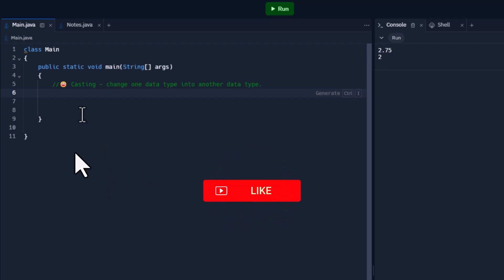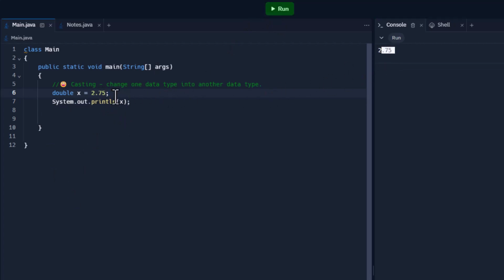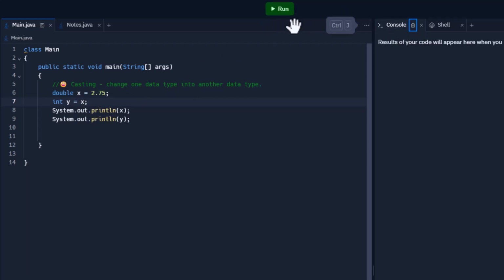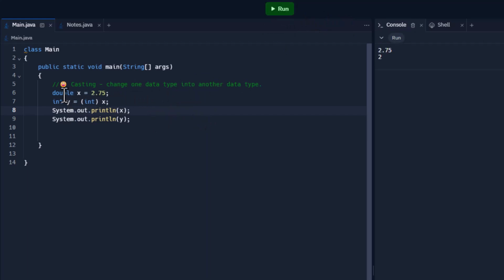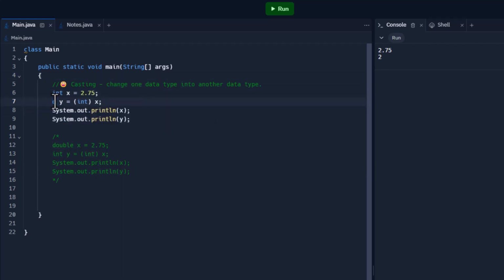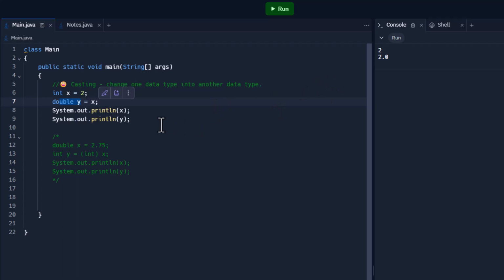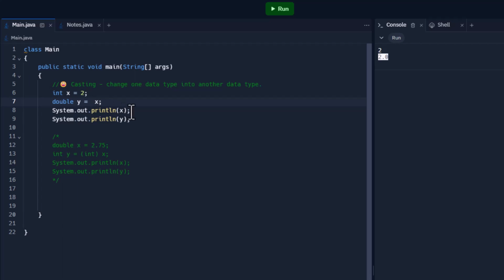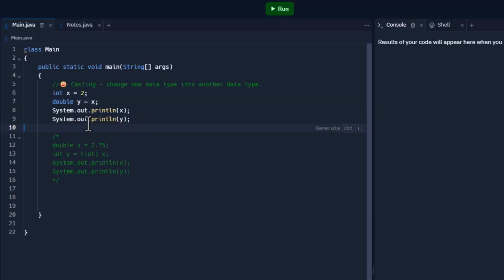7 - Java Casting: Implicit and Explicit - Mr. Hollaway's Foundational Java Skills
Join us in the seventh episode of "Mr. Hollaway's Foundational Java Skills" as we explore the concept of casting in Java, an essential skill for any Java programmer. This video is tailored for beginners and aims to demystify the process of converting one data type into another in Java. We will cover both implicit and explicit casting, explaining the differences and appropriate use cases for each. Implicit casting, or automatic type conversion, occurs when the conversion is safe and clear to the Java compiler. On the other hand, explicit casting, which requires specific syntax, is used when a more careful conversion is necessary. Through practical examples, this tutorial will show you how to effectively use casting in various programming scenarios, enhancing your ability to write flexible and error-free Java code.
00:00 Introduction
00:21 Intro to casting
01:54 Why we need casting
03:13 Implicit casting
05:12 Java primitives chart